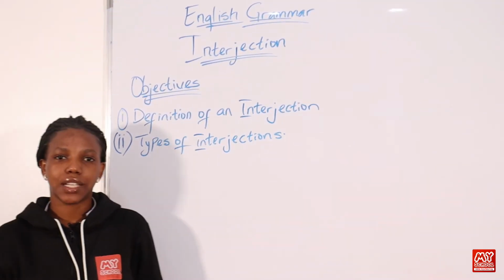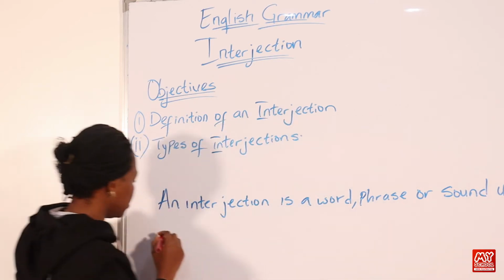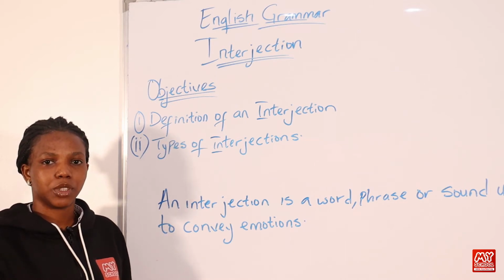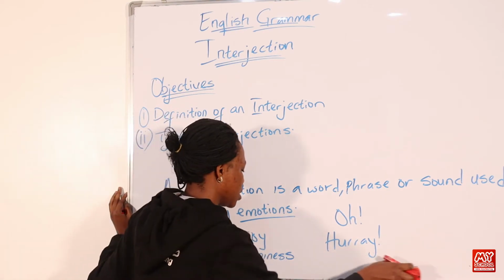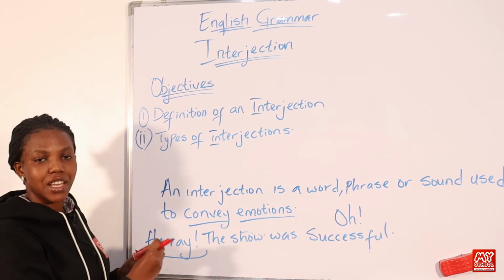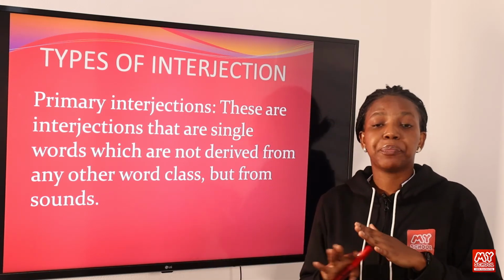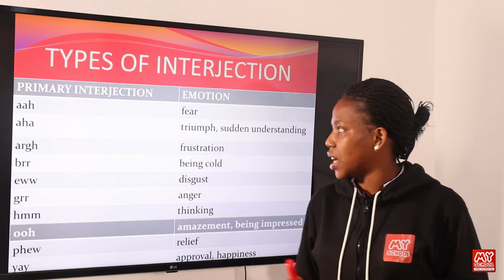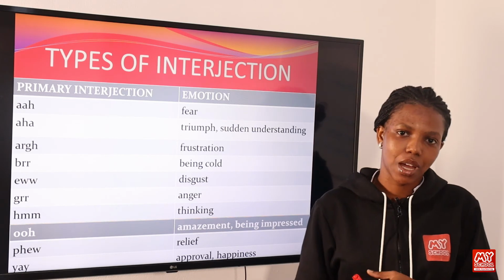Interjections - Word Class - English Grammar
Are you aware that the word class, interjection, is not grammatically related to any other part of the sentence? If your answer is not affirmative, this video will help you acquire the fundamental and advanced knowledge of interjections. You will learn the definition and the appropriate usage and positioning of the interjection in sentence constructions. In addition, the primary and secondary types of interjections are discussed in this English video lesson.

Below are the objectives;

- The definition of an interjection
- The types of interjections
- The examples of primary interjections
- The examples of secondary interjections.